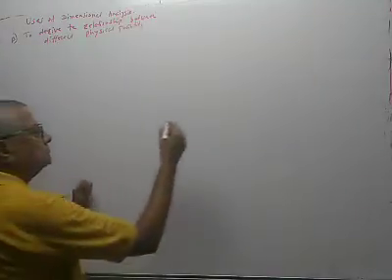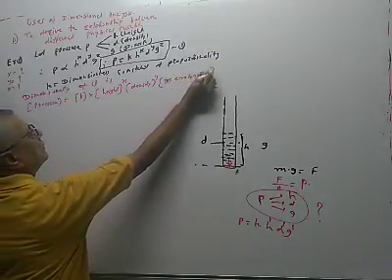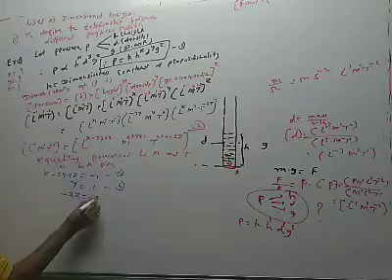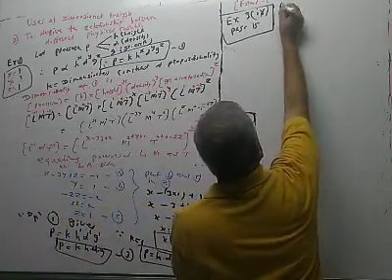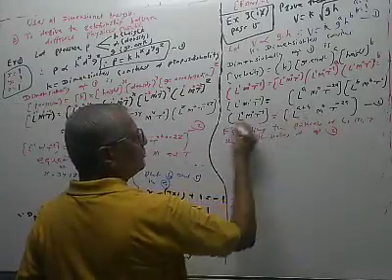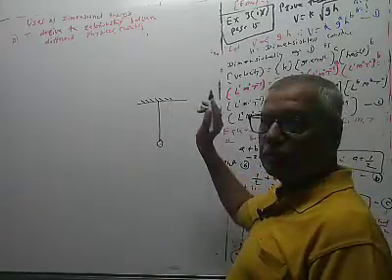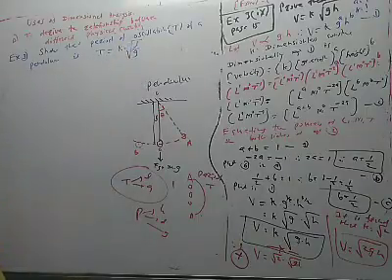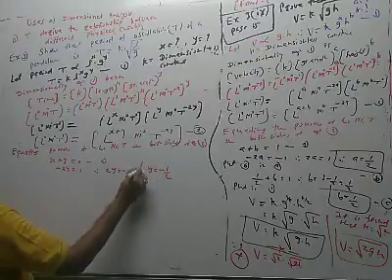FY -1, L-6, Dimensions 4. Units & Measurements.Naik Sir.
Use of dimensions.